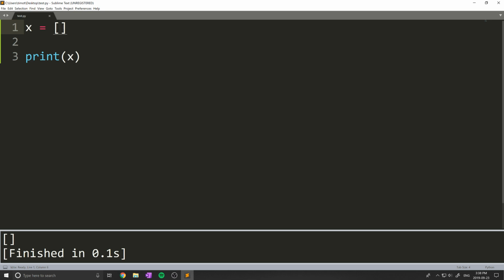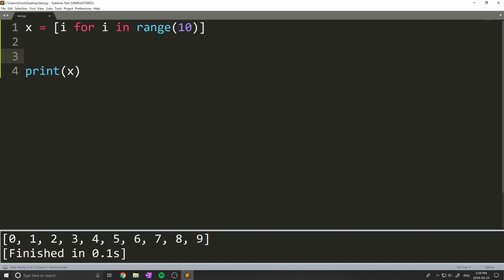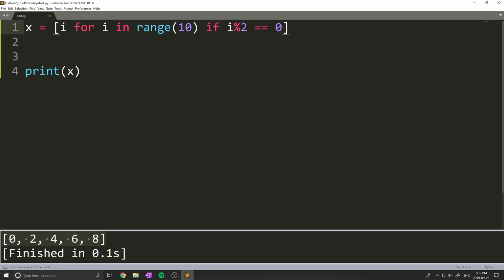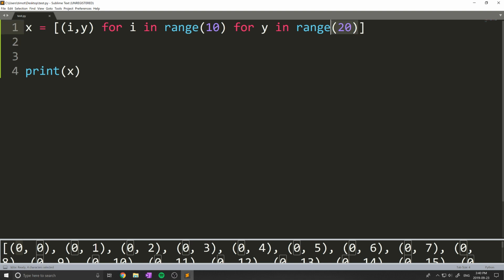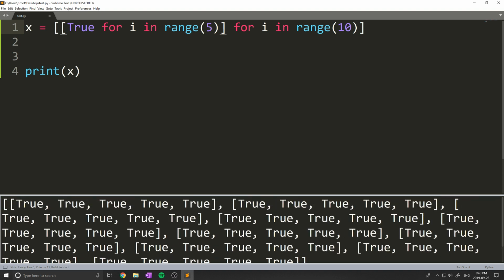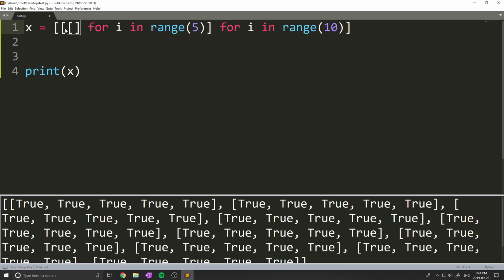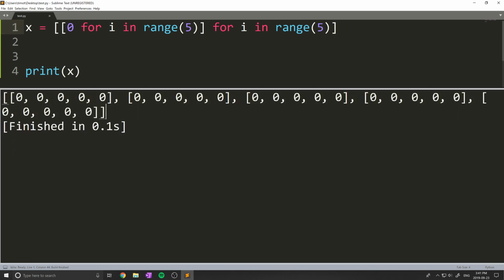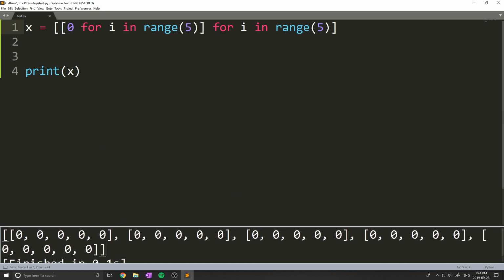List Comprehension - Python Quick Tips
This video covers python list comprehension. This is a much faster and cleaner way of creating lists by using for loops and certain conditions inside of a list definition to construct them.

Let me know what else you want to see from python quick tips!

💻 Enroll in The Fundamentals of Programming w/ Python

- List constructing python